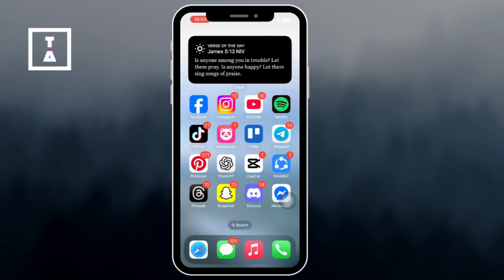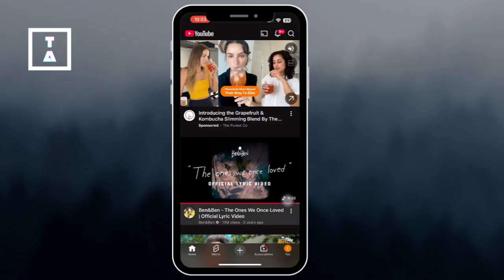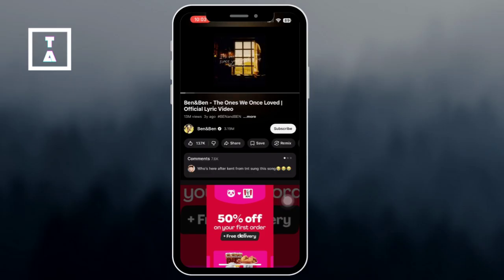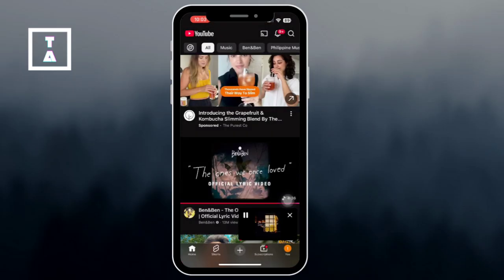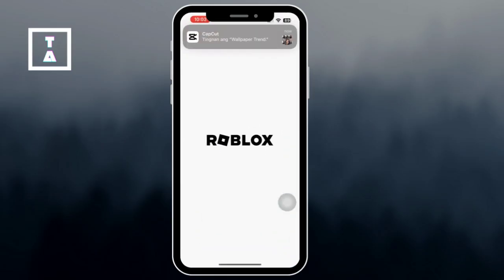How To Watch YouTube While Playing Roblox in SECONDS!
Ever wanted to catch up on your favorite YouTube videos without stopping your Roblox gameplay? This ultimate guide shows you exactly how to watch YouTube while playing Roblox, making your gaming experience even better! Whether you're on PC, Mac, or even some mobile setups, we'll cover the best methods for seamless multitasking.

In this video, you'll learn various techniques to enjoy YouTube content simultaneously with your Roblox adventures. From using Picture-in-Picture (PiP) mode to optimizing split-screen views and external overlay tools, we break down each option step-by-step. Say goodbye to constantly alt-tabbing and hello to uninterrupted entertainment and gaming!

*   How to enable Picture-in-Picture (PiP) for YouTube videos.
*   Tips for setting up split-screen to manage both apps effectively.
*   Using browser features to keep YouTube visible over your game.
*   Methods for watching videos on a second monitor (if you have one).
*   General tips for optimizing your setup for watching YouTube while gaming.

Boost your productivity and entertainment by mastering these simple tricks. Never miss a moment of your favorite content while building, battling, or exploring in Roblox!

👍 If this tutorial helps you level up your multitasking game, smash that like button, leave a comment with your favorite method, and subscribe for more awesome Roblox tips and tech guides!